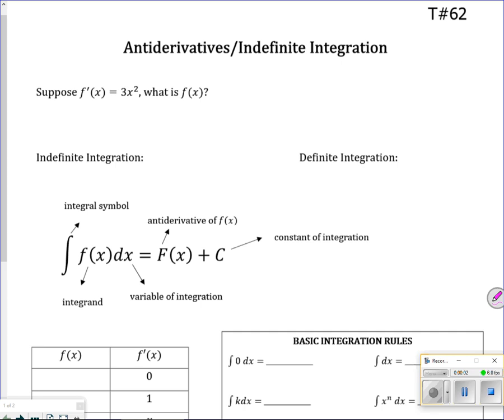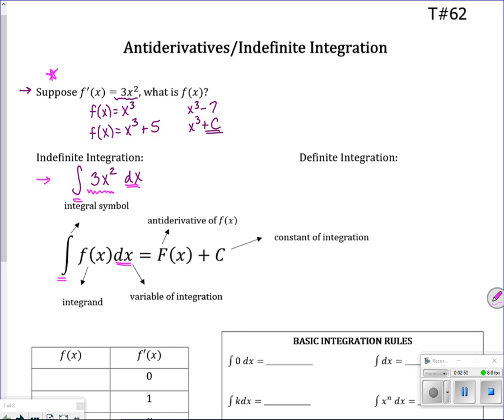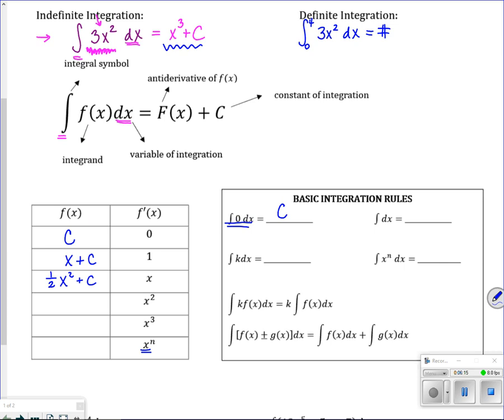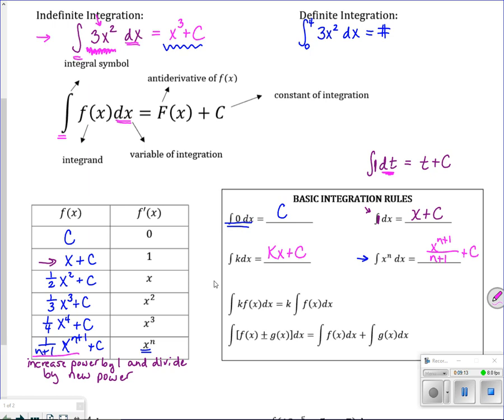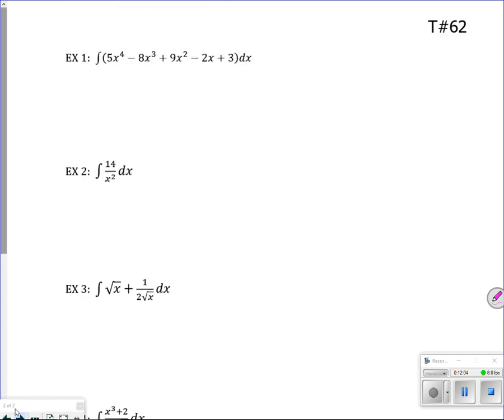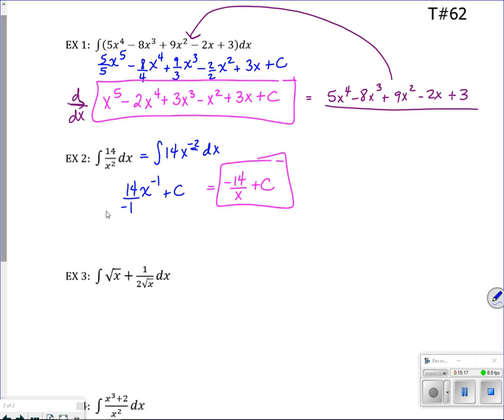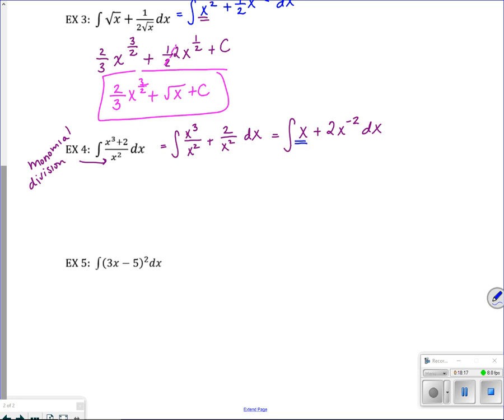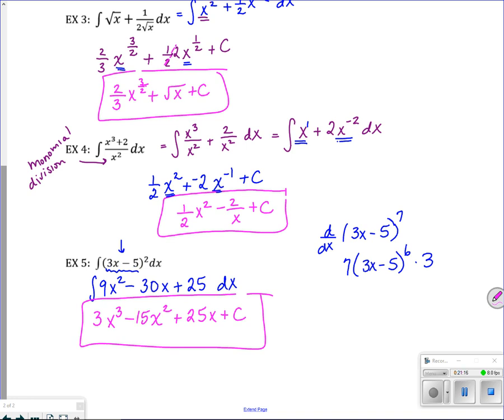Video T#62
Calculus instructional video